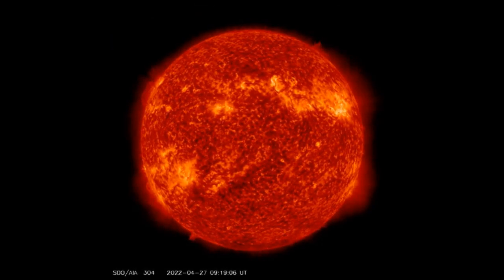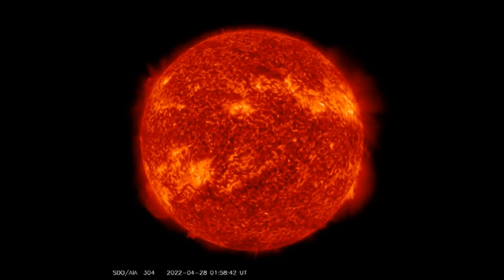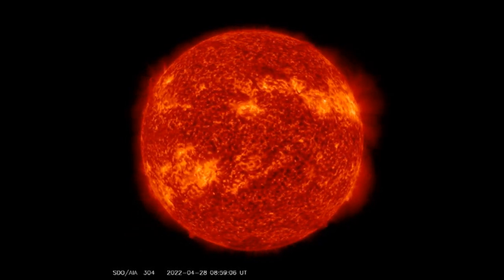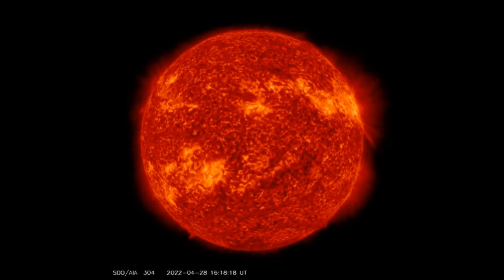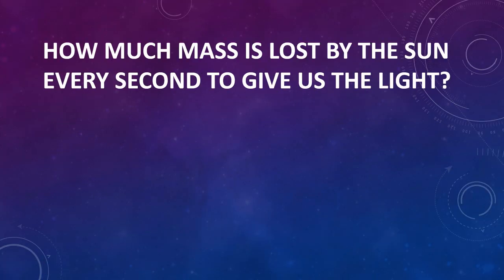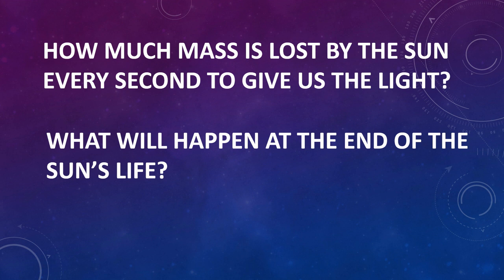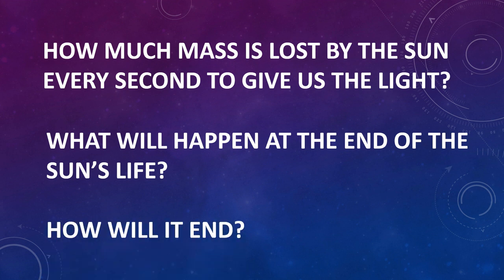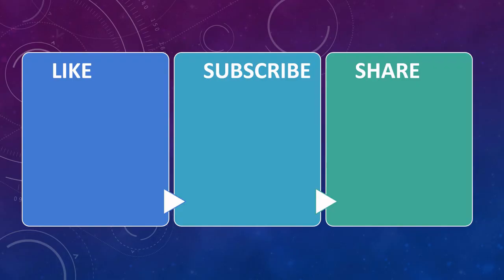The Origin of the Sun : How was the Sun born?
This video describes how the Sun was formed after the origin of the Universe